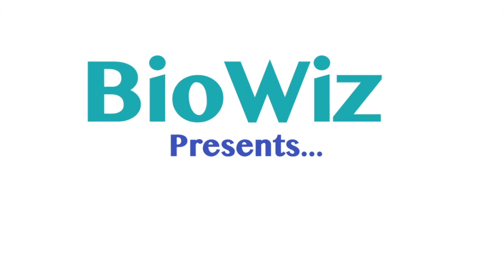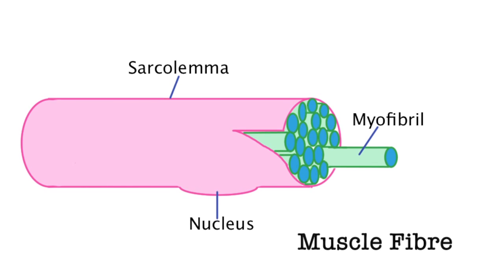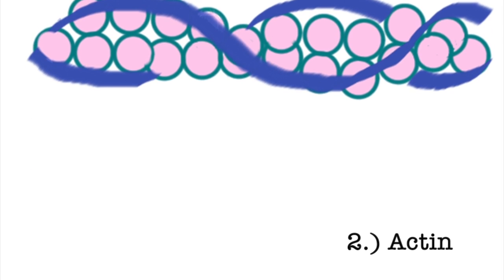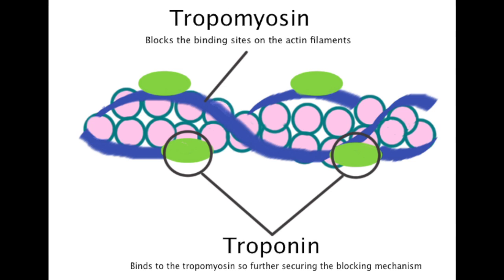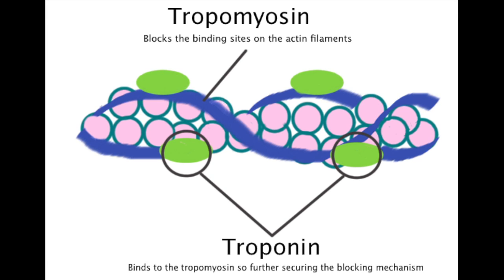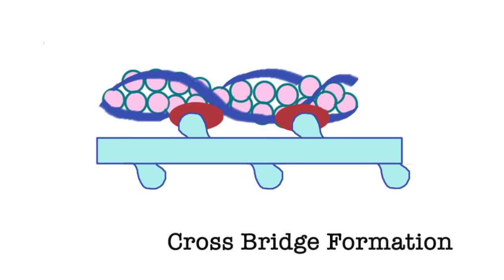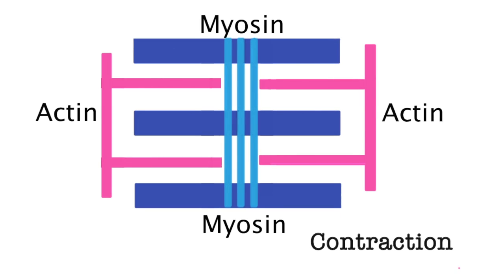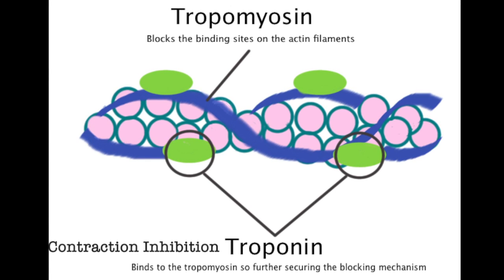Muscle Contraction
BioWiz presents Muscle Contraction. In this video we will explain how muscles contract. Please leave any feedback in the comment section below!